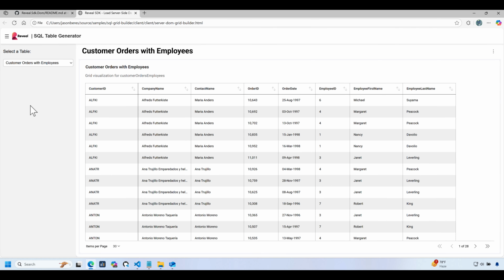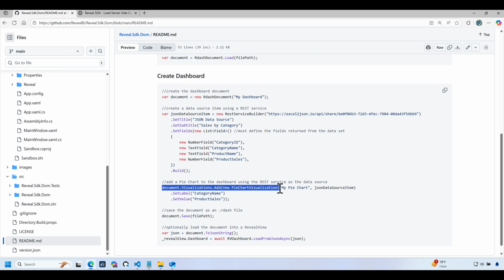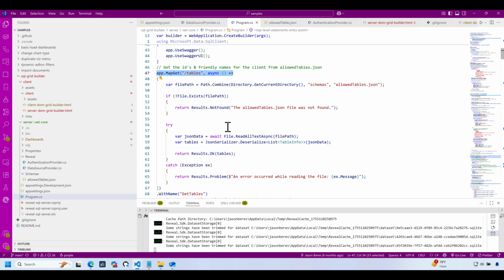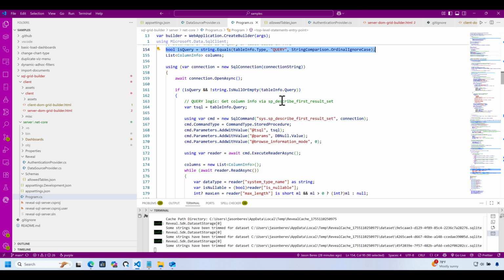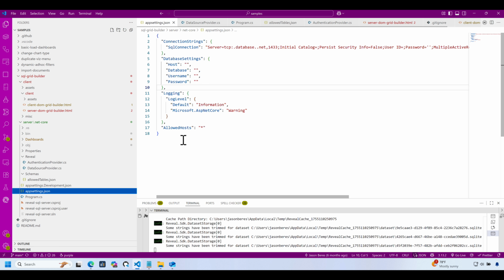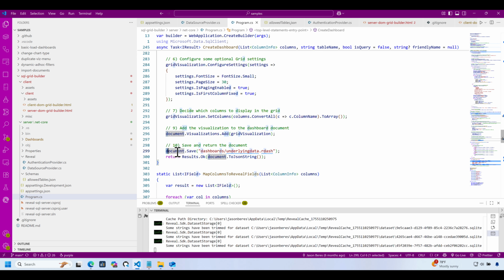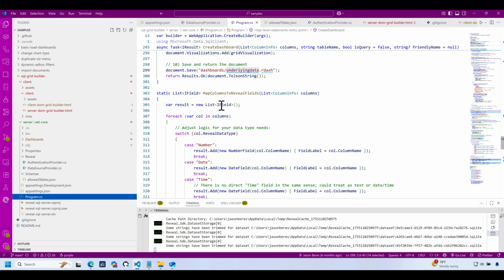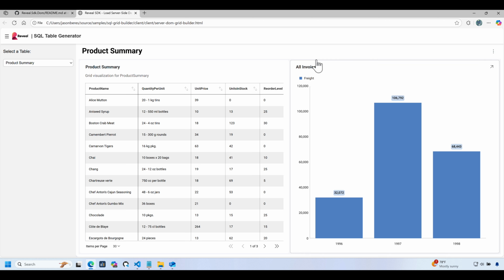Generate Dashboards on the Fly in Reveal | SQL + Custom Queries → Grids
Need to **dynamically create visualizations in Reveal**? In this video, we show how to use the **Reveal SDK DOM (C# and TypeScript)** to programmatically build dashboards—adding/removing visualizations, generating **data grids from SQL tables or custom queries**, and saving/loading `.rdash` files or returning JSON to the client.

You’ll see a full flow: populate a combo box with allowed tables/queries, detect the selection, **fetch schema on the fly** (via `INFORMATION_SCHEMA` or `sp_describe_first_result_set`), **map SQL types to Reveal fields** (text/number/date/time/bool), and build a grid with paging and formatting. On the server, we wire up `ChangeDataSource` / `ChangeDataSourceItem` so queries and table IDs execute correctly; on the client, we load the generated dashboard or just render from JSON. You’ll also learn how to keep IDs aligned for custom queries, configure SQL Server credentials, and extend the pattern to add charts next to the grid.

* Using the **Reveal SDK DOM** to create dashboards in memory
* Building **dynamic grids** from SQL **tables or ad-hoc queries**
* Pulling **schema** for fields & types (views/queries → editor schema)
* **Type mapping** from SQL data types to Reveal fields
* Implementing `ChangeDataSourceItem` for query vs. table execution
* Saving as `.rdash` **or** returning **JSON** to the client
* Adding grid settings (paging, fonts) and extending to charts

### 🔧 Tech Covered

* .NET Core server with **Reveal.Sdk.Dom**
* (Optionally) **TypeScript** client with Reveal DOM
* SQL Server: `INFORMATION_SCHEMA`, `sp_describe_first_result_set`
* Endpoints pattern: **/tables** → populate UI, **/dashboard/{tableName}** → build dashboard

### 🔗 Helpful Links

💬 Questions about dynamic grids or custom queries? Drop them below!